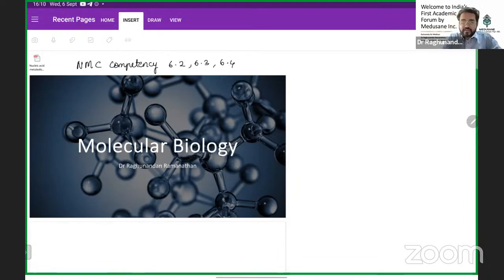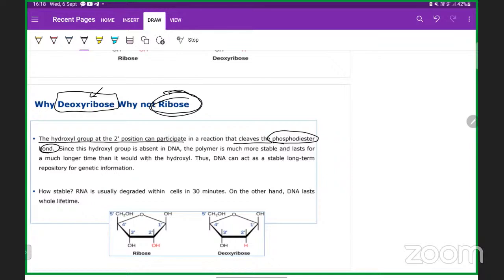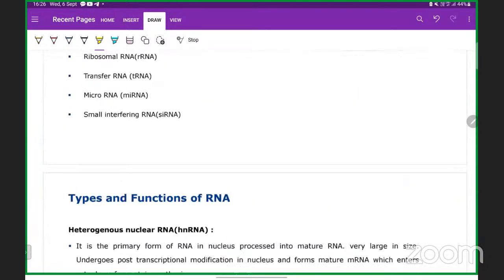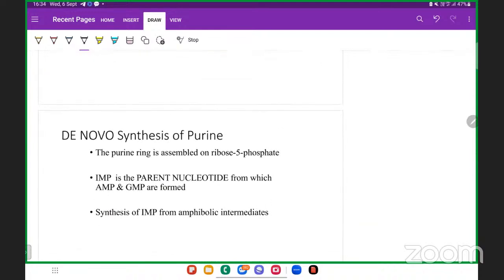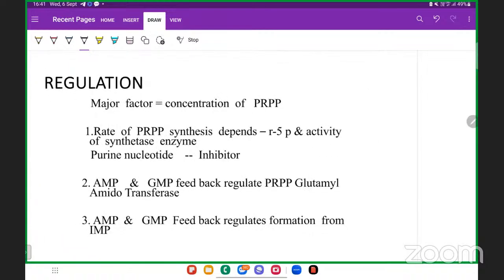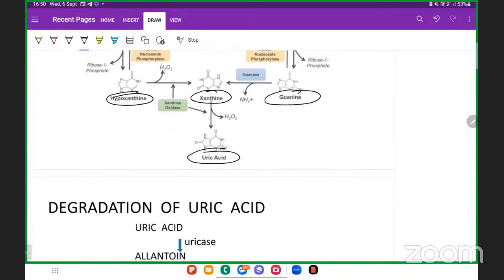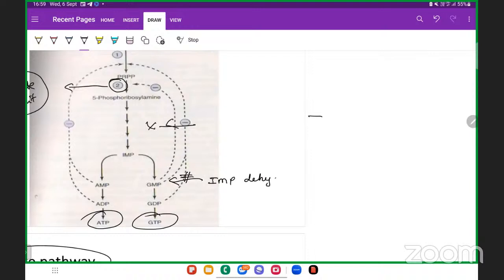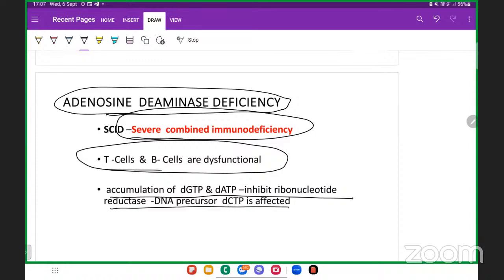Basics and Purines | Molecular Biology Part 1 | Rapid Revision - Biochemistry | MEDUSANE